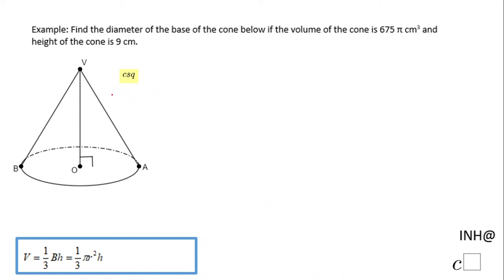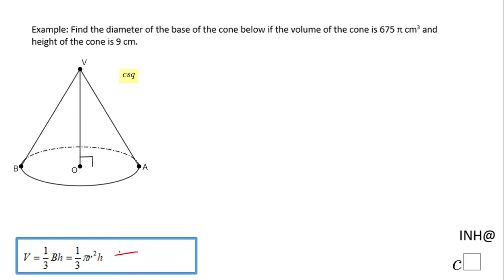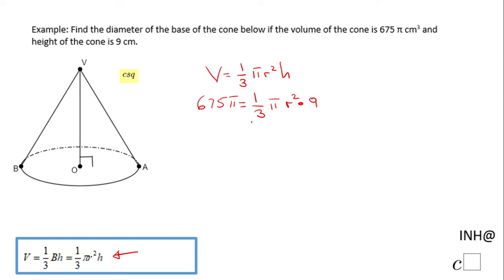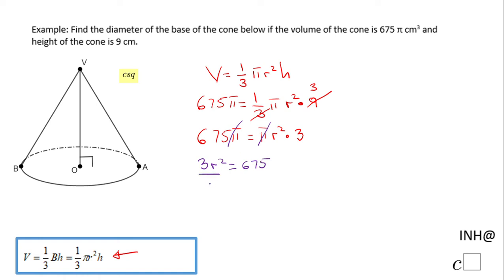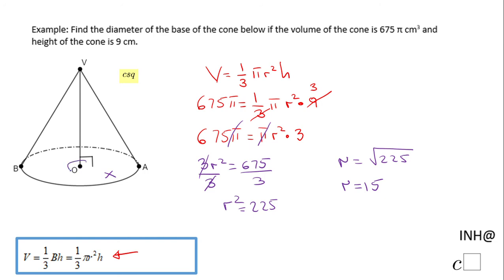INH: Cone Volume #4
This is an example of finding the diameter of the base of a cone if the volume and height are given.